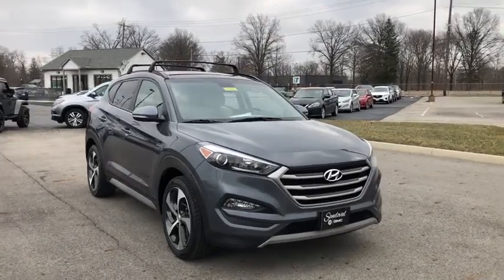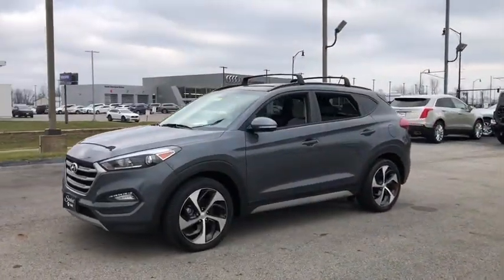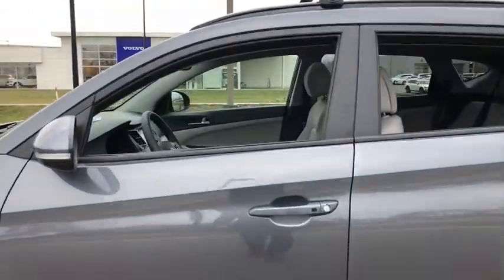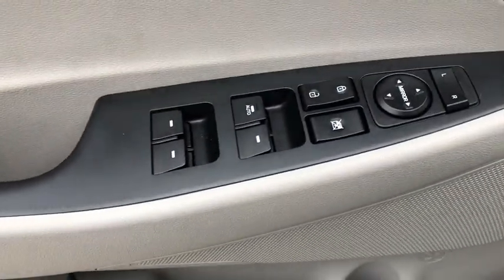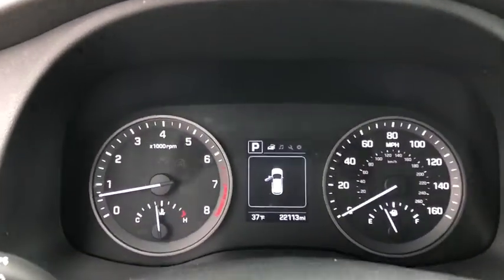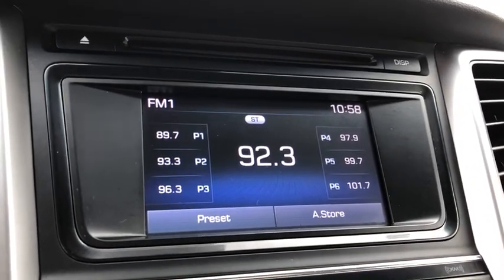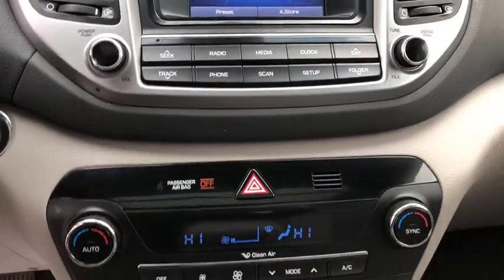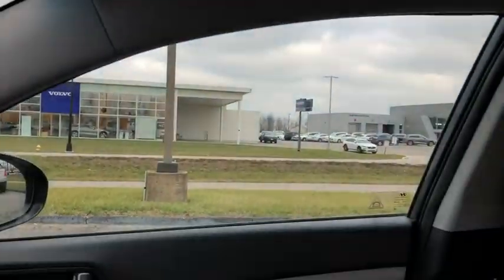2017 Hyundai Tucson Columbus, Whitehall, Dublin, Hilliard, Lancaster, OH B2367A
Coliseum Gray Used 2017 Hyundai Tucson available in Columbus, Ohio at Sandoval Buick GMC. Servicing Whitehall, Dublin, Hilliard, and Lancaster, OH area.

Sandoval Buick GMC
300 N Hamilton Rd

Axle Ratio: 3.579,19 Alloy Wheels,Heated Front Bucket Seats w/Power Driver's Seat,YES Essentials Cloth Seat Trim,AM/FM/CD/MP3 Audio System,Cargo Net,Rear Bumper Applique,Carpeted Floor Mats,Roof Rack Cross Rails,4-Wheel Disc Brakes,6 Speakers,Air Conditioning,Electronic Stability Control,Front Bucket Seats,Front Center Armrest,Leather Shift Knob,Power Liftgate,Rear Parking Sensors,Spoiler,Tachometer,ABS brakes,Automatic temperature control,Brake assist,Bumpers: body-color,CD player,Delay-off headlights,Driver door bin,Driver vanity mirror,Dual front impact airbags,Dual front side impact airbags,Four wheel independent suspension,Front anti-roll bar,Front dual zone A/C,Front fog lights,Front reading lights,Fully automatic headlights,Garage door transmitter: HomeLink,Heated door mirrors,Heated front seats,Illuminated entry,Low tire pressure warning,Occupant sensing airbag,Outside temperature display,Overhead airbag,Overhead console,Panic alarm,Passenger door bin,Passenger vanity mirror,Power door mirrors,Power driver seat,Power moonroof,Power steering,Power windows,Rear anti-roll bar,Rear seat center armrest,Rear window defroster,Rear window wiper,Remote keyless entry,Roof rack: rails only,Security system,Speed control,Speed-sensing steering,Split folding rear seat,Steering wheel mounted audio controls,Telescoping steering wheel,Tilt steering wheel,Traction control,Trip computer,Turn signal indicator mirrors,Variably intermittent wipers,Auto-dimming Rear-View mirror,Compass,AM/FM radio: SiriusXM,Exterior Parking Camera Rear,Blind spot sensor: Blind Spot Detection warning,CD-MP3 decoder